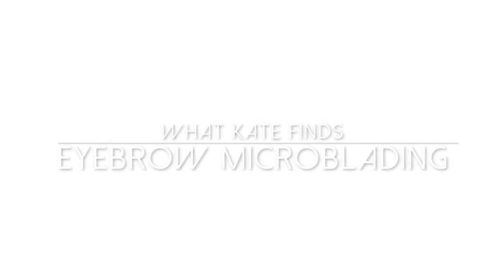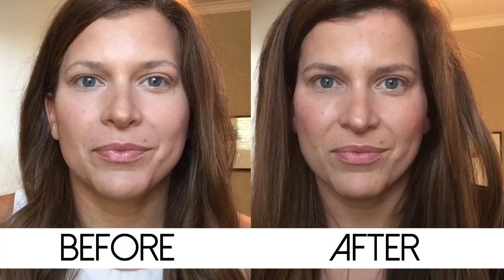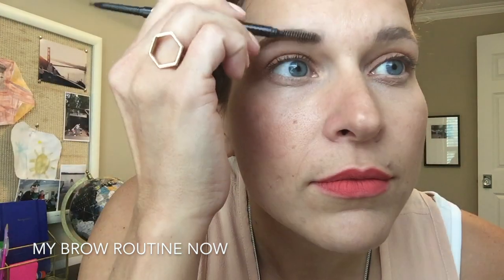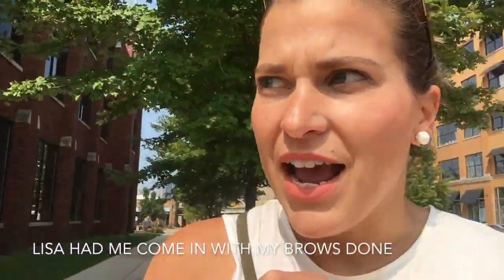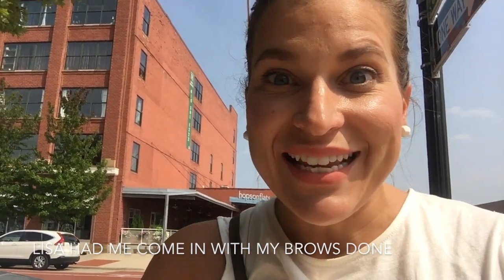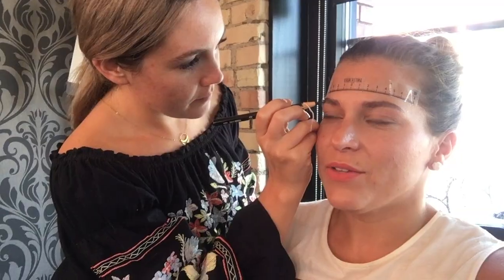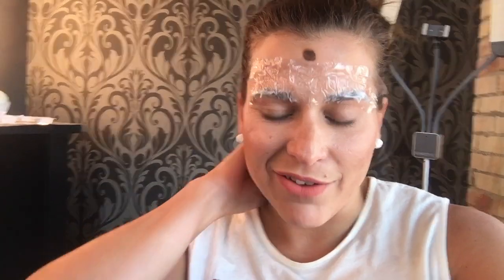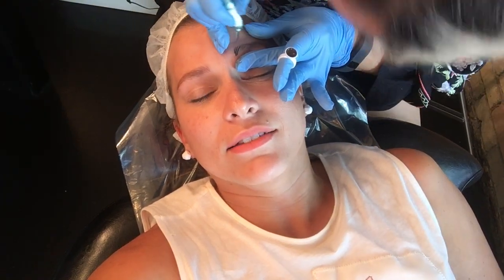My Microblading Experience | What Kate Finds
Last month I FINALLY got my eyebrows microbladed after making my appointment back in January.  I'm filling you in on all the details of why I did it, what the healing process is, DID IT HURT?, and all the details in between.

I hope you’ll join me on this journey of What Kate Finds where I’m forever trying to edit my beauty, fashion, and lifestyle needs to only things I really LOVE.